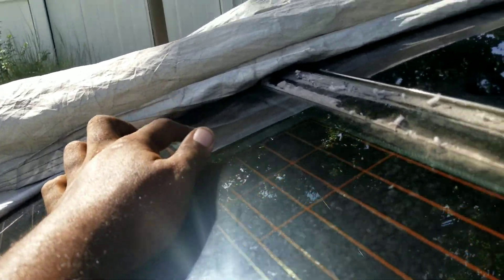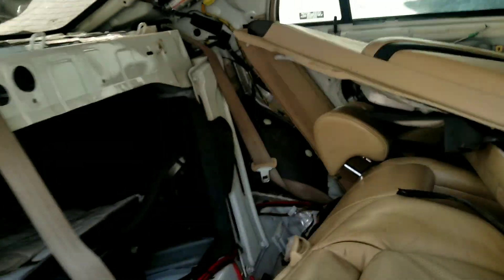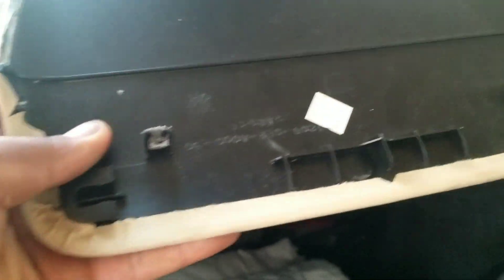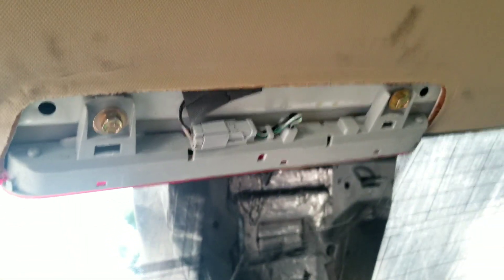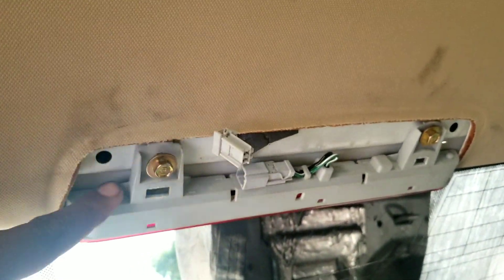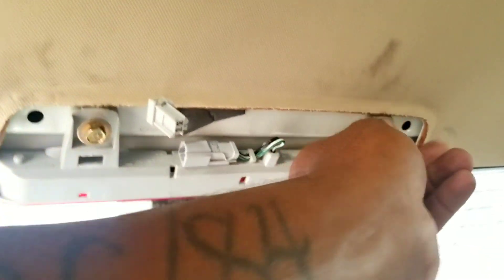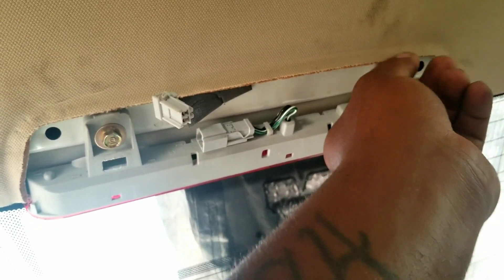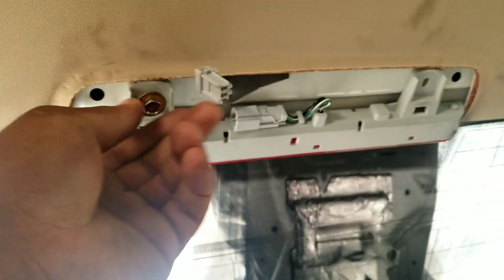ACURA TL 3RD BRAKE LIGHT REPLACEMENT (1 MINUTE FIX)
Just thought i will make a quick video showing showing how yo replace the 3rd brake like on a 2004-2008 acura tl  if you have any questions feel free to ask.